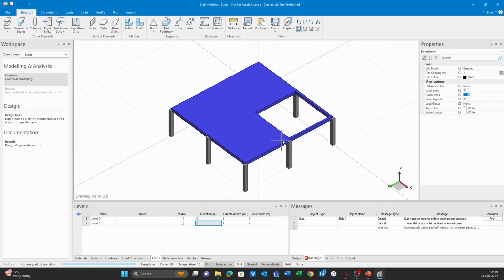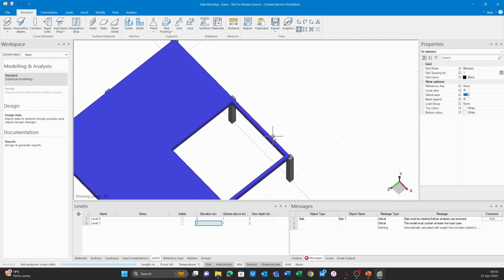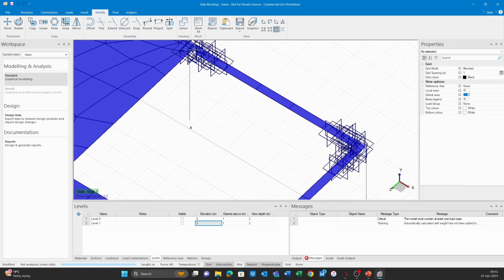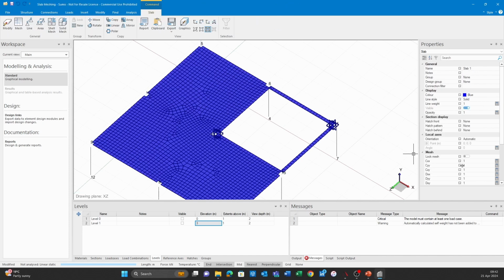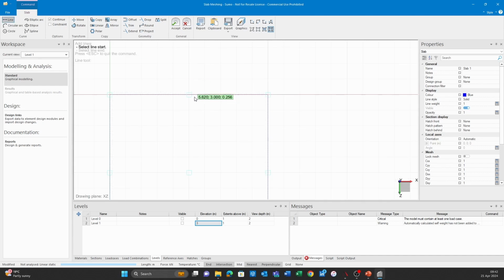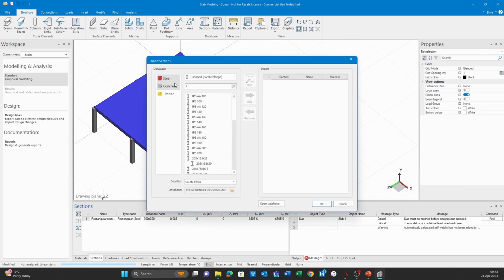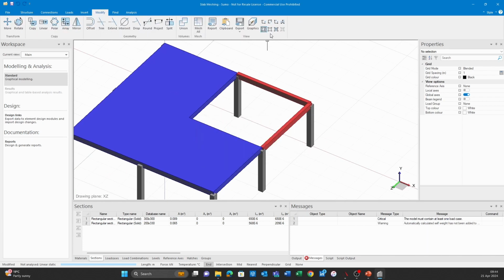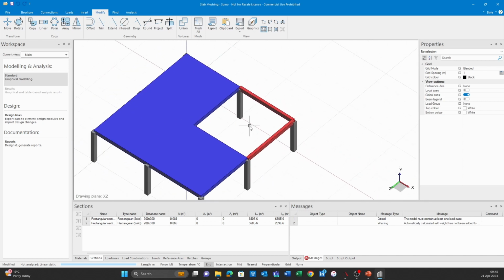Large Models: Essential Meshing - Part 01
Navigating the complexities of SUMO with extremely large models poses significant challenges. With an expanding number of elements comes increased analysis time and a subsequent rise in the effort required to rectify model errors. Among these complexities, meshing plane elements emerges as a primary contributor, amplifying both model intricacy and analysis duration.

In this series, we delve into strategies aimed at mitigating these challenges. Part 01 focuses on optimizing the modeling approach for openings in concrete slabs, a pivotal aspect in streamlining SUMO simulations. By implementing the principles outlined in these segments, we aim to streamline your modeling process, minimizing errors, and ultimately reducing troubleshooting time.